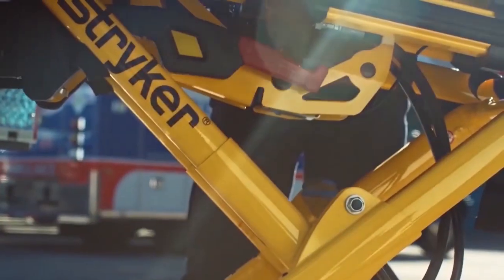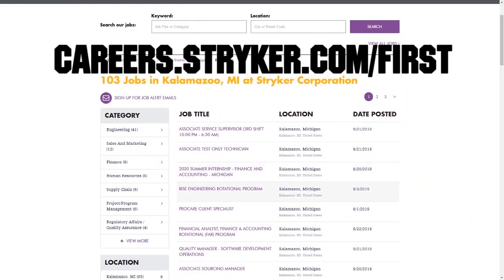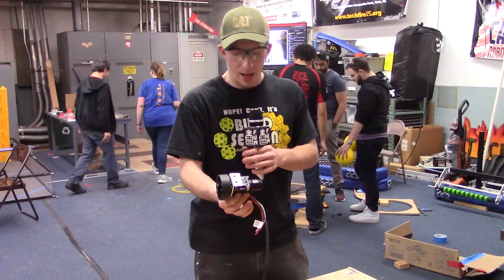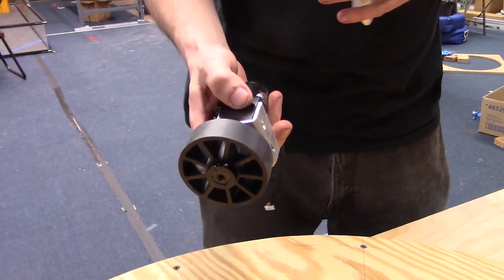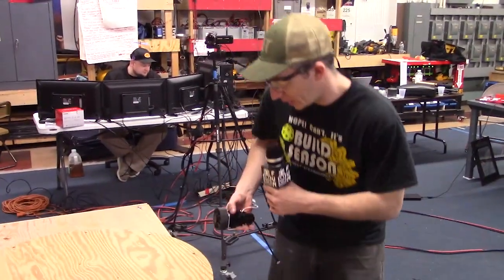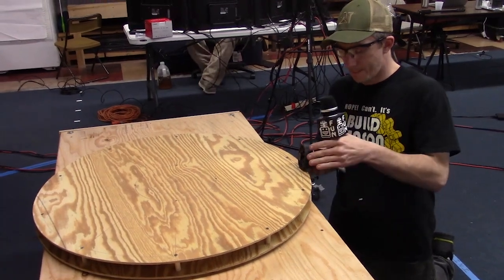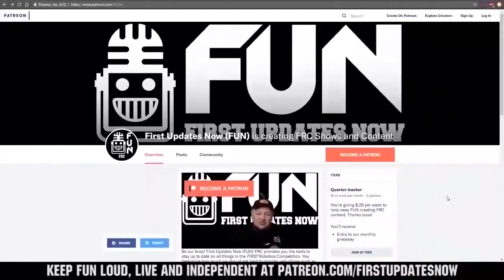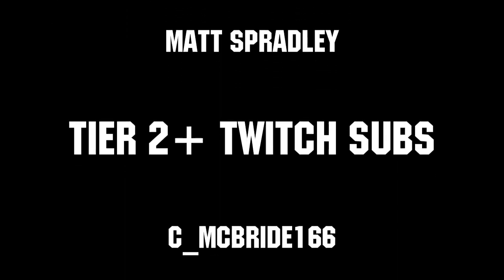Initial Control Panel Manipulator Concept - FIRST Capital Ri3D - First Updates Now